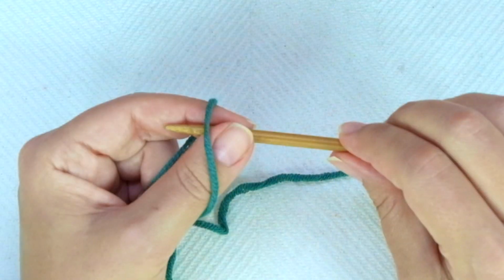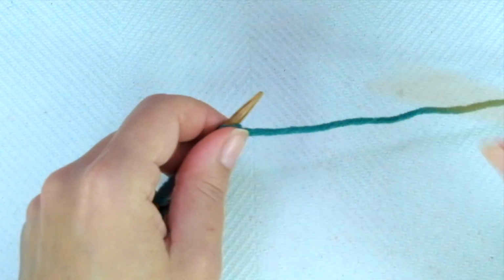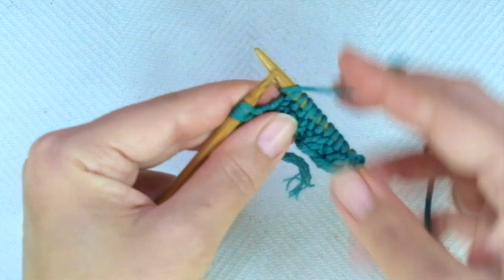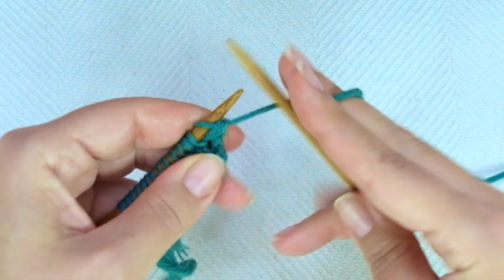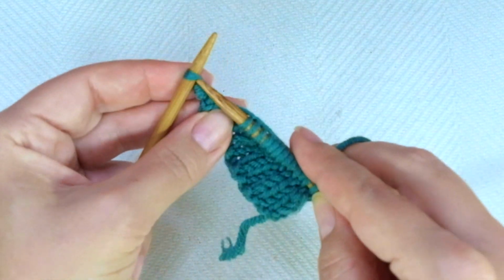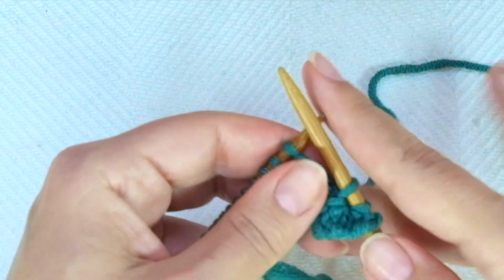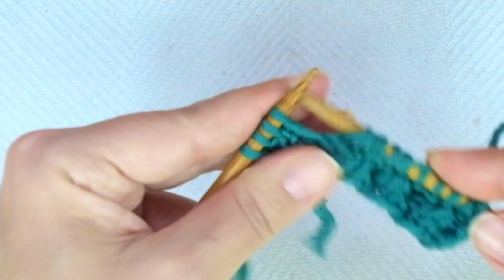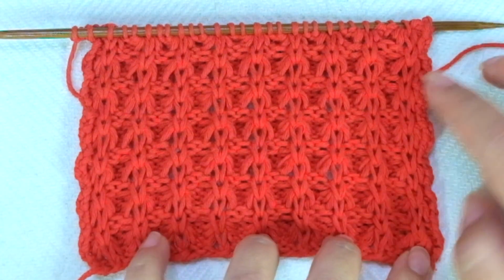How to knit the Scrunchy Stitch pattern (for Summer and Winter garments) - So Woolly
This Scrunchy Stitch includes everything we knitters love: A fancy texture, easy and fun to knit, it lays flat, although it’s not reversible, it looks pretty on the “wrong” side, and it forms a spongy fabric.

It's a six-row repeat pattern that looks pretty on both sides, and it doesn't curl!